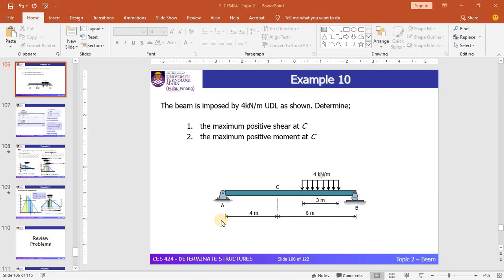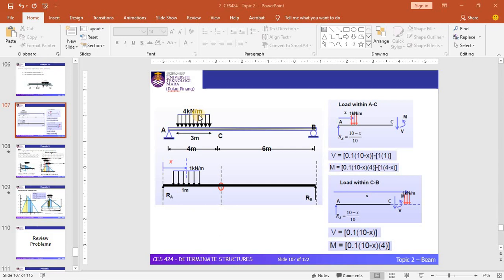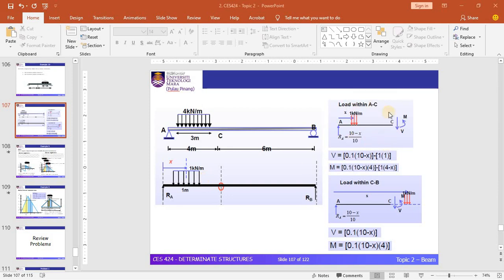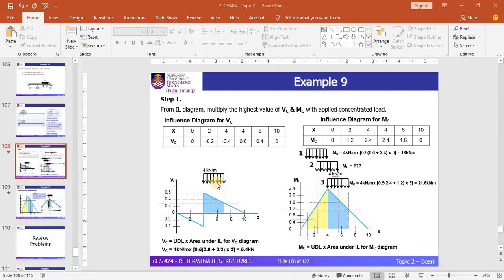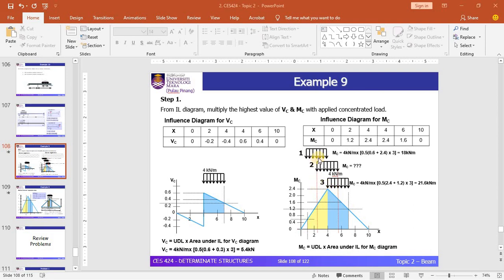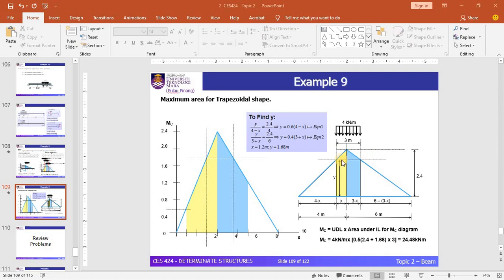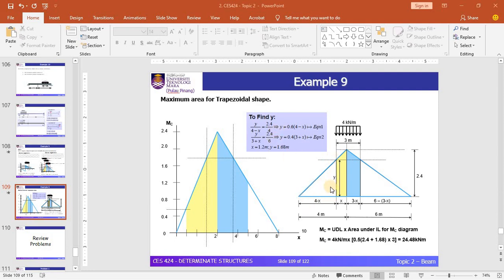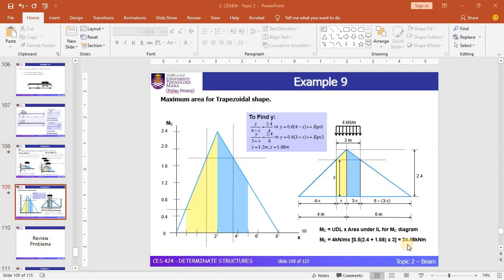Topic 2:ILD_Part 4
Develop ILD & determine critical values for UDL case